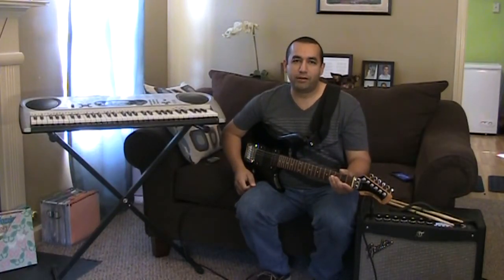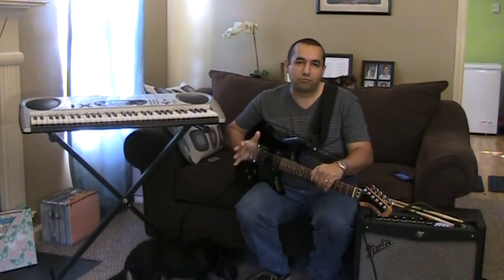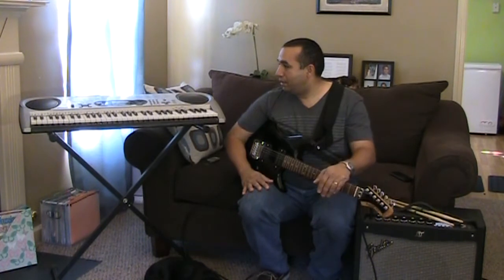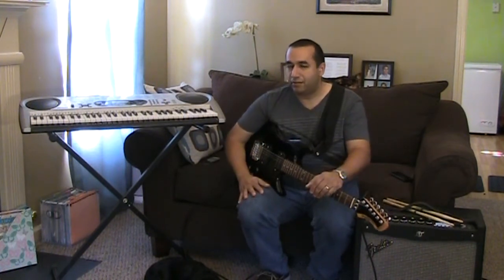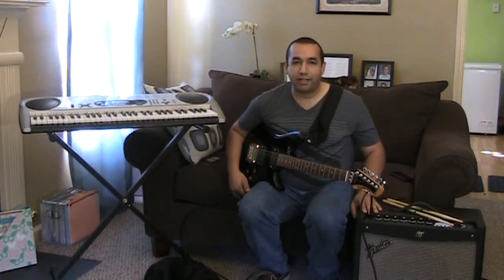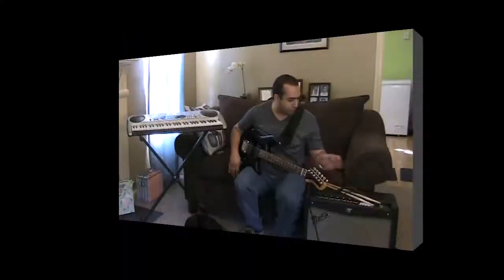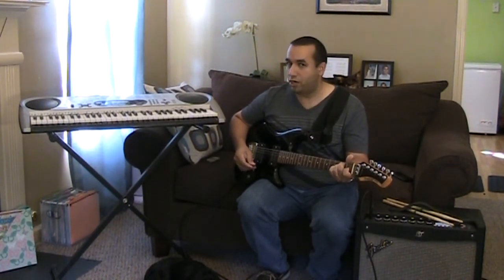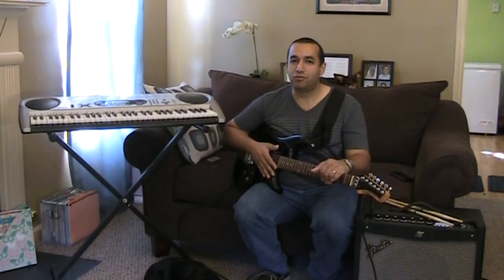The Paradiddler Welcomes You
- The latest welcome video of The Paradiddler, as of 9/19/12.  Sign up for the free newsletter to, well, not only get the free newsletter, but also to qualify for contest giveaways, and any other drumming-related tidbit that won't be published to the site.  See you there!